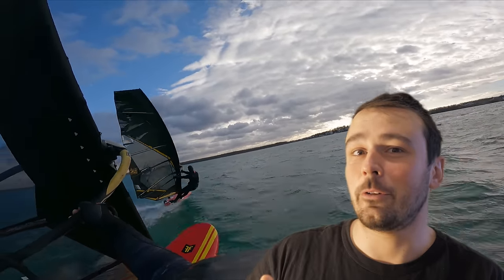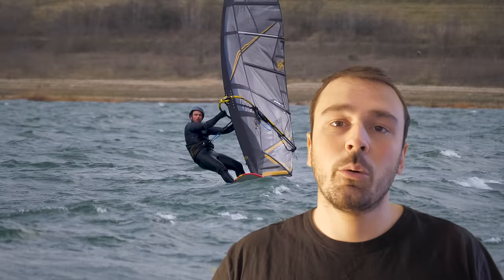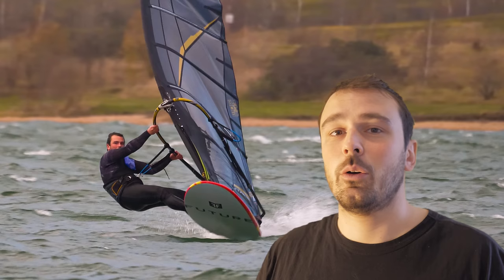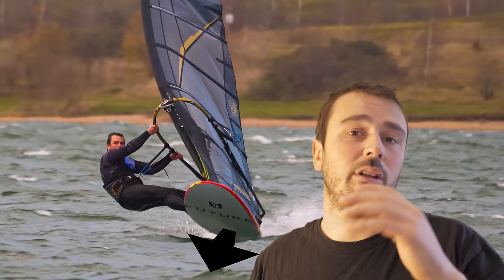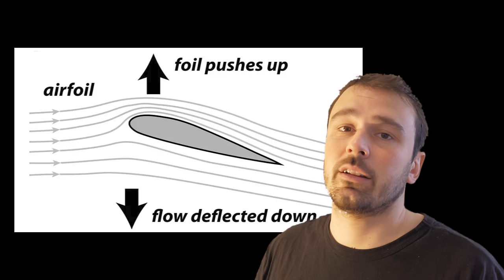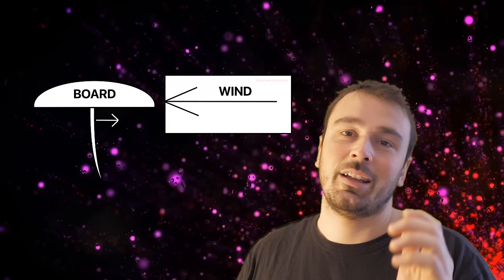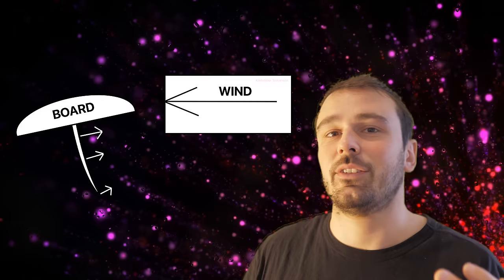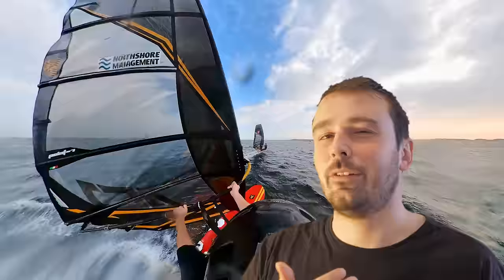Get 3 KNOTS FASTER with this technique | RAILING YOUR BOARD